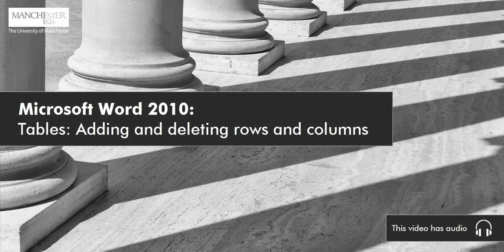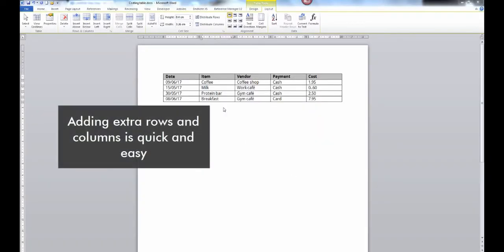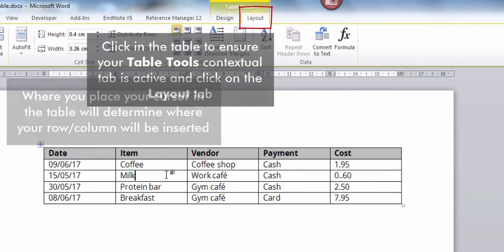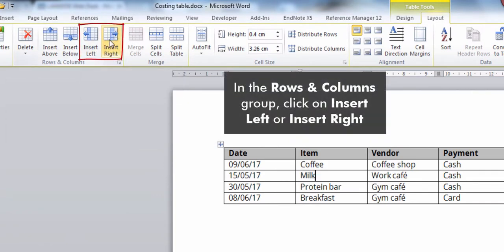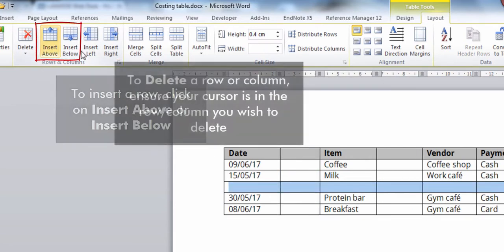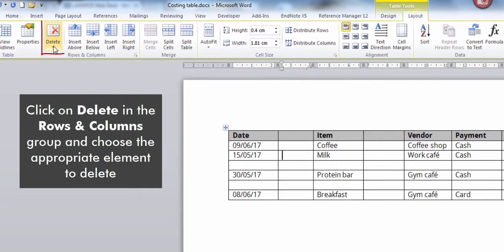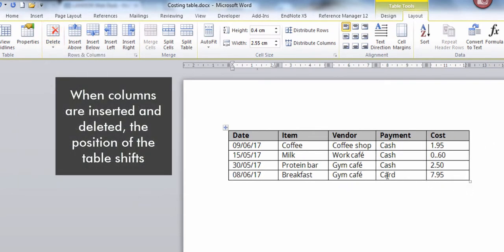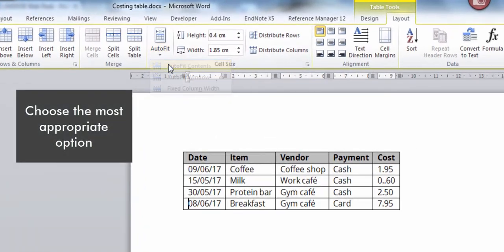MS Word 2010:Adding and deleting rows and columns